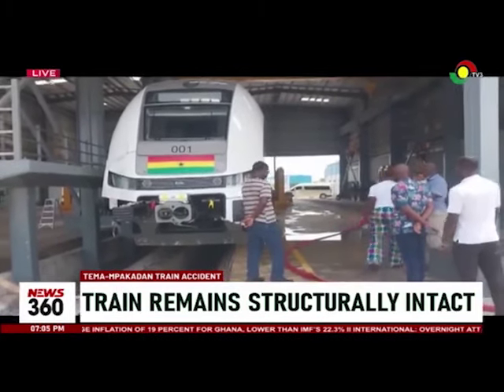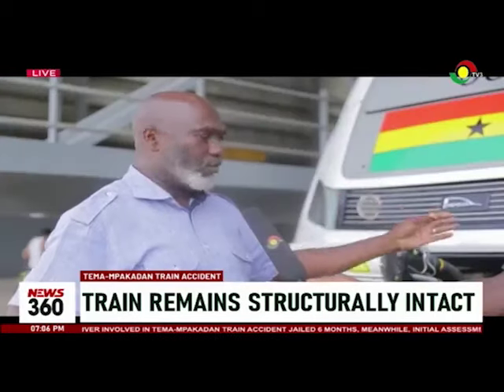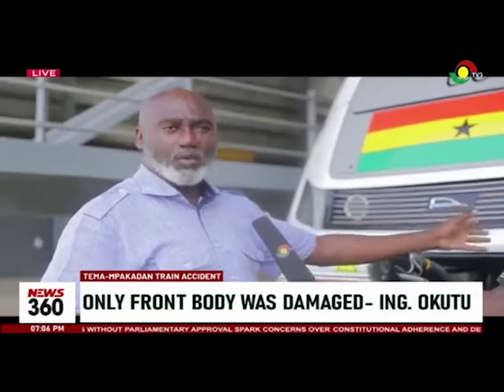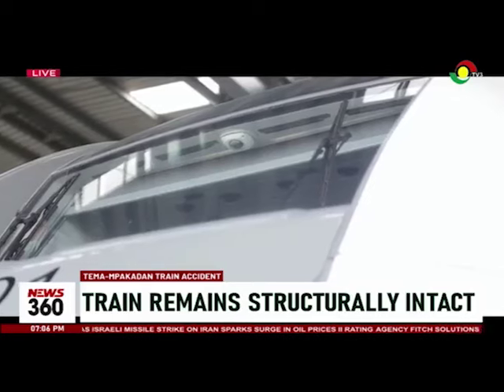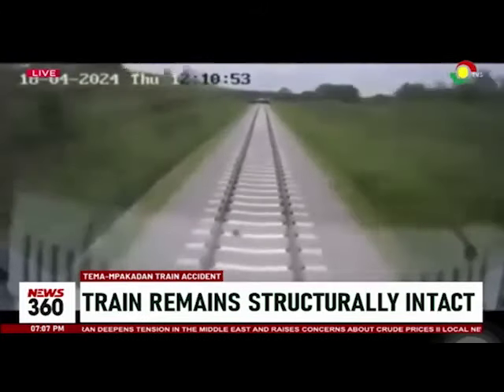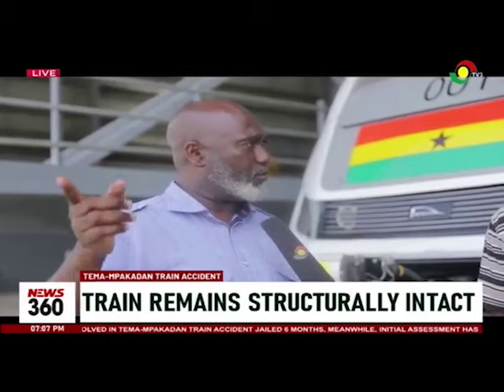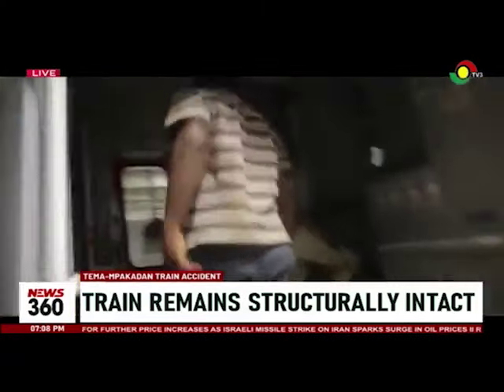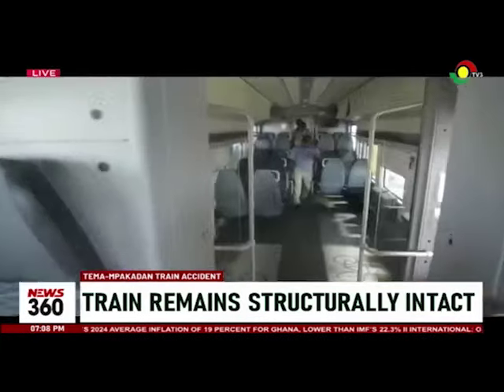Tema-Mpakadan train accident: Only front body was damaged - Ing Okutu